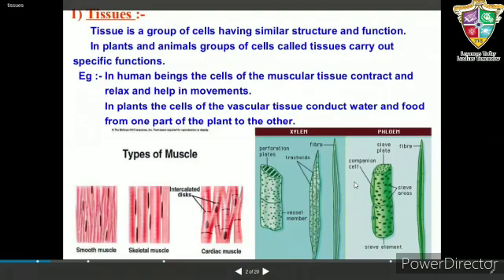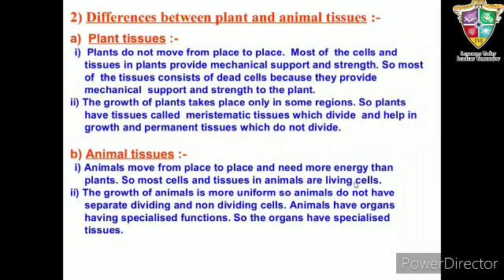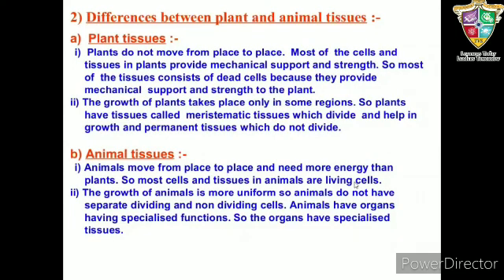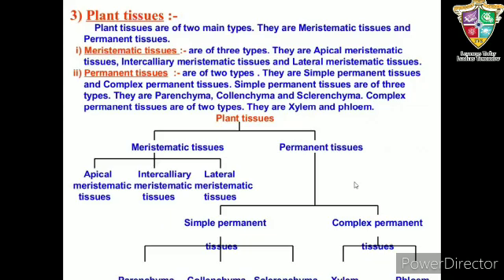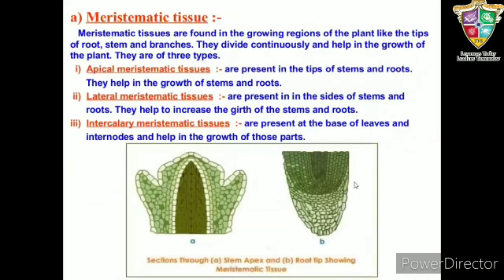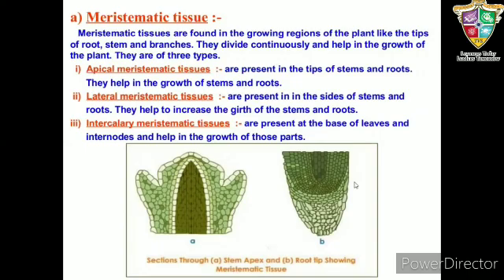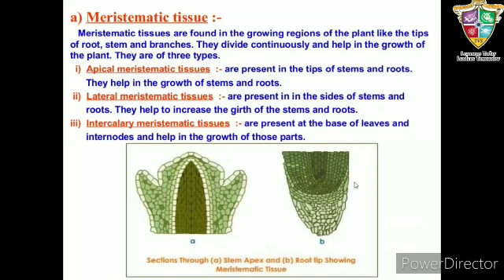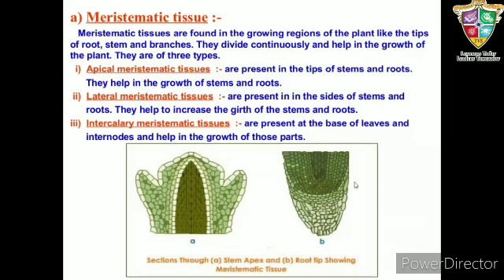Animal tissues and plant tissues